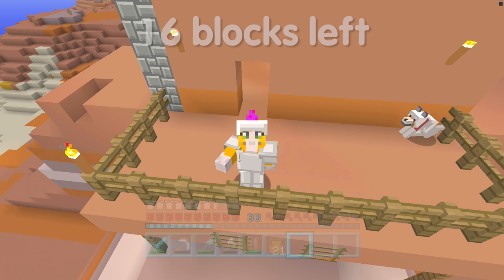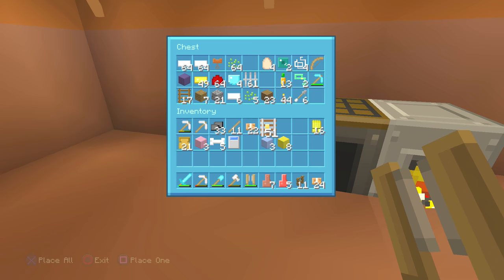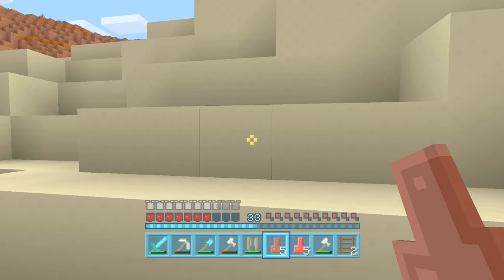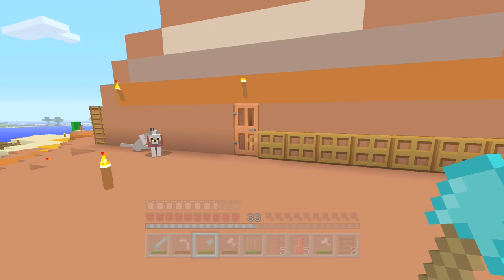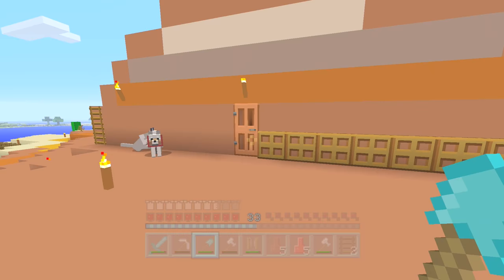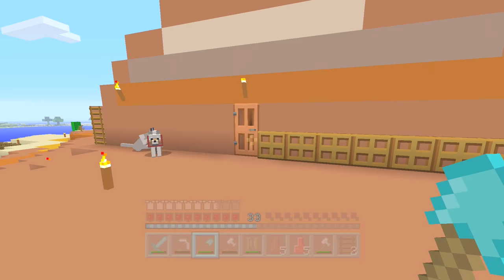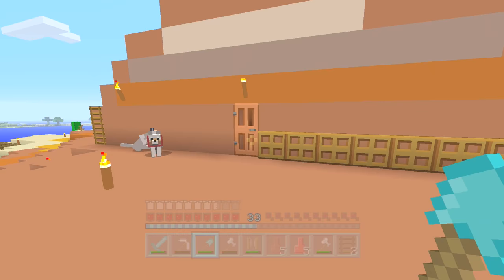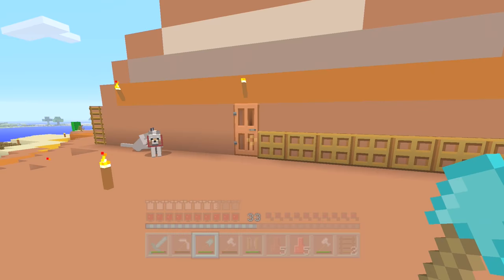Minecraft PS4 - 20 Block Challenge - Pot Planter (18)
Welcome to the 20 block challenge. In this challenge I am trying unlock the platinum trophy on the Playstation 4 version while only ever placing down 20 blocks.